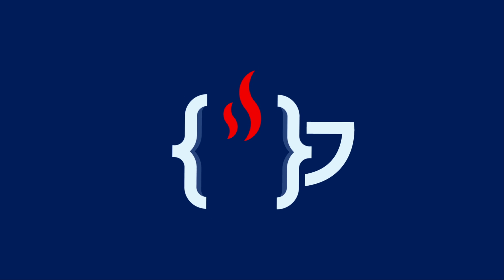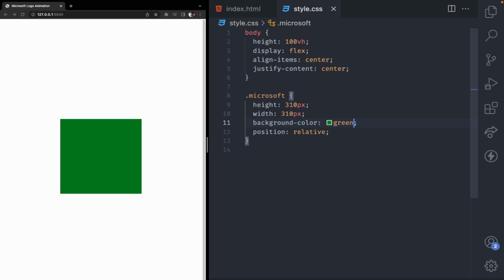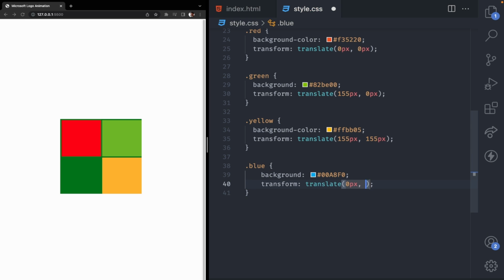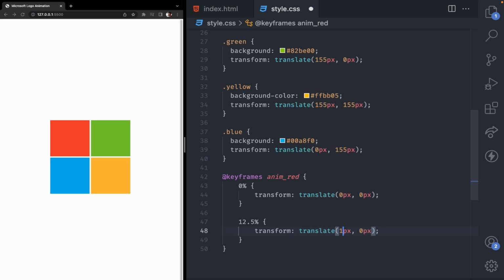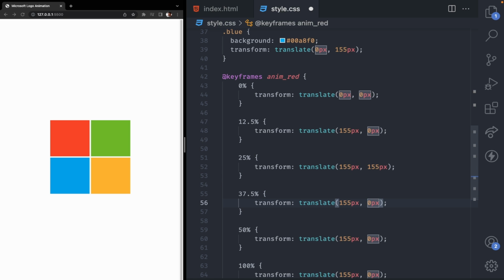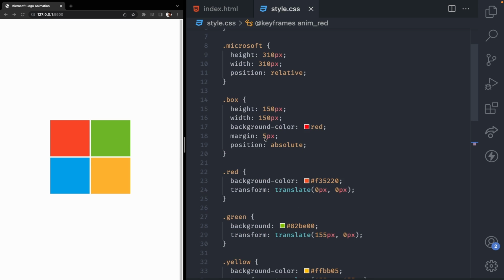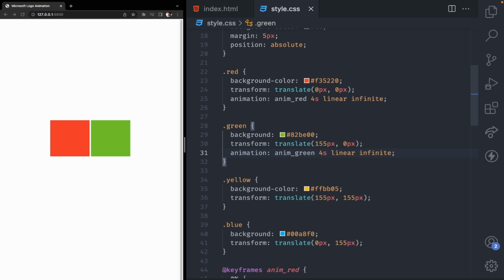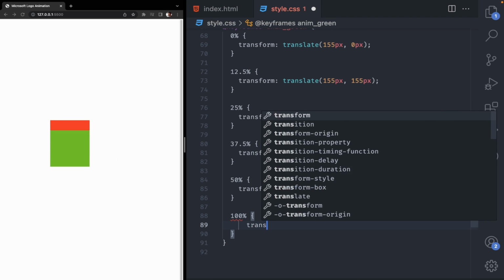Animated Microsoft Logo - HTML & CSS Animation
In this video, you'll learn how to make an animated Microsoft logo loader/spinner that can be used as a loading screen animation.